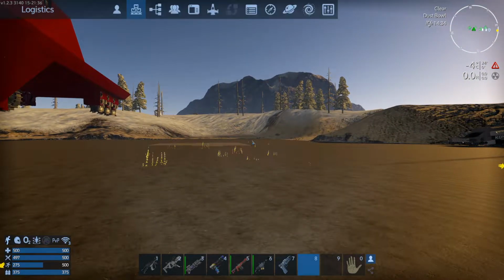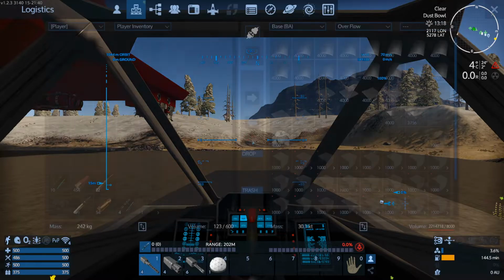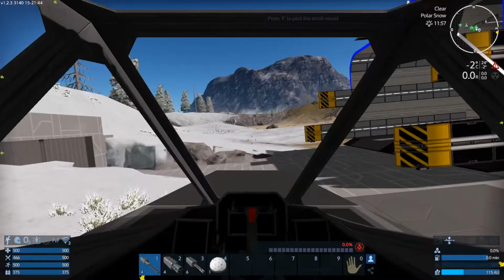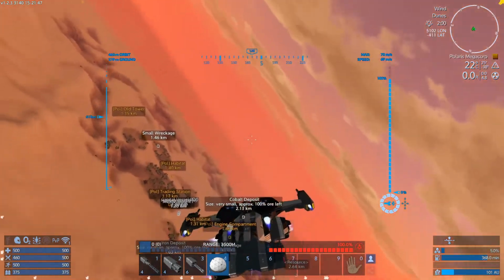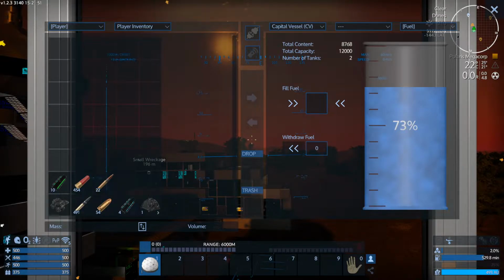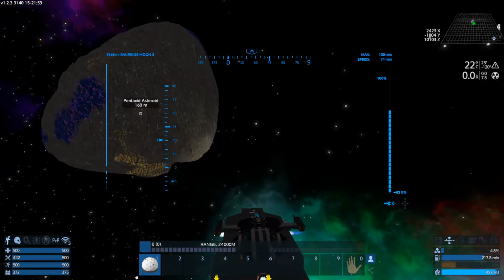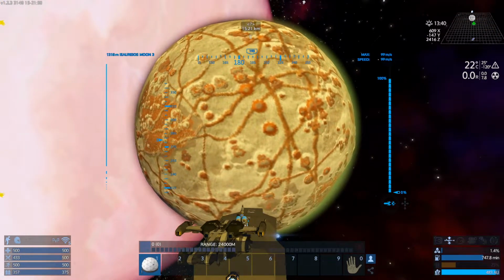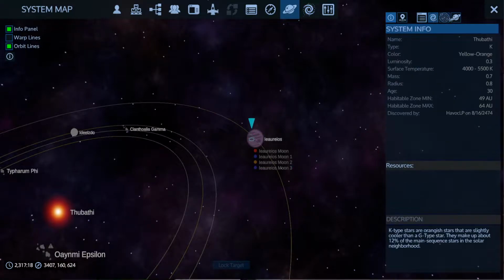Empyrion Galactic Survival S 02 EP 106